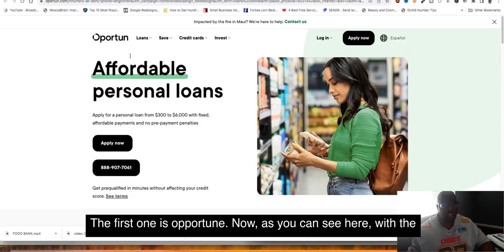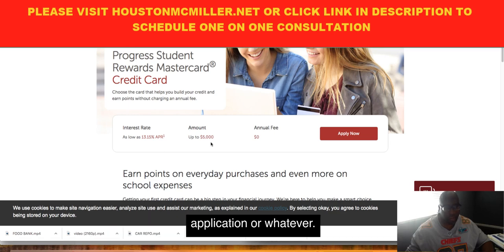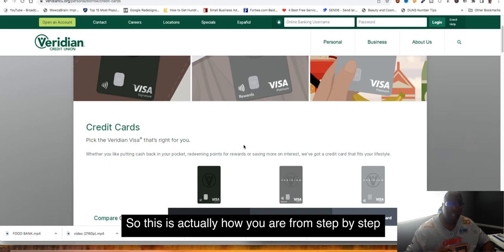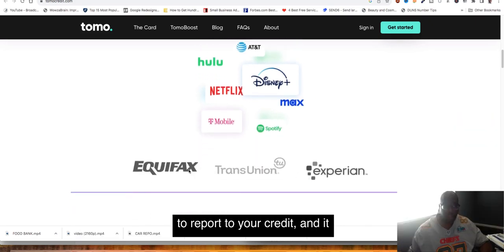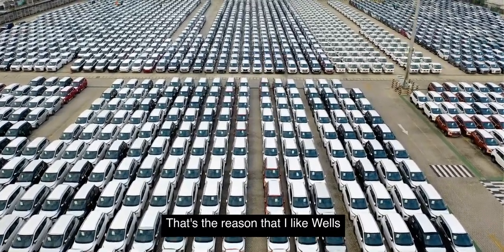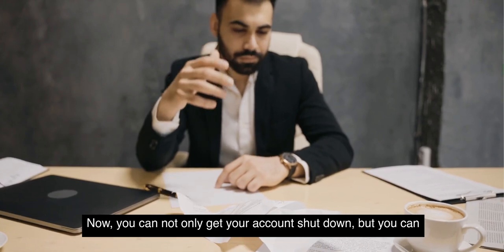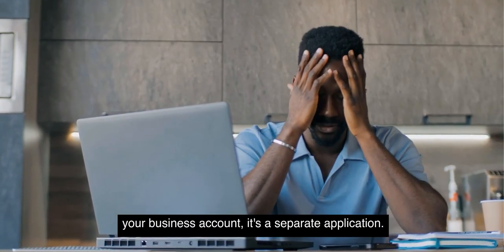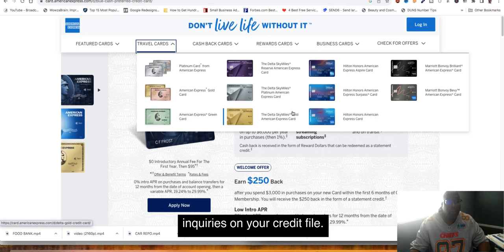Ultimate $50000 Unsecured Credit Cards Hacking Guide For Bad Credit NO DOCS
Video Summary:

In this video, I discuss how to stack and hack your credit cards to maximize your credit opportunities. I start by talking about credit cards for individuals with bad credit. The first card I mention is the Opportunity credit card, which offers a credit limit of $300 to $6,000 and doesn't require a Social Security number. Another option is the Avant credit card, which allows for pre-approval without affecting your credit score. I also mention Credit.ai, which offers a $1,500 credit line without a hard pull on your credit.

Next, I move on to student credit cards, highlighting Patelco and Signature Federal Credit Union as good options. These cards can help students build credit and offer pre-qualification.

I then discuss Vantage scoring and how it can help you build credit. I mention RBFCU and Viridian Credit Union as credit unions that use Vantage scoring.

Moving on to FICO 9 credit cards, I mention Patel, Tomo, and Wells Fargo as good options. These cards offer long periods of no interest on balance transfers and purchases.

Finally, I discuss American Express credit cards, including the Everyday card and the Blue Cash Everyday card. These cards offer no interest for 15 months on purchases and balance transfers.

By following this step-by-step strategy, you can stack and hack your credit cards to build your credit and take advantage of the best credit opportunities available to you.